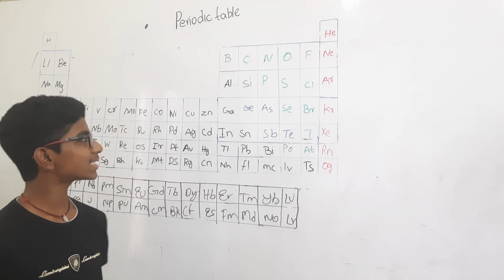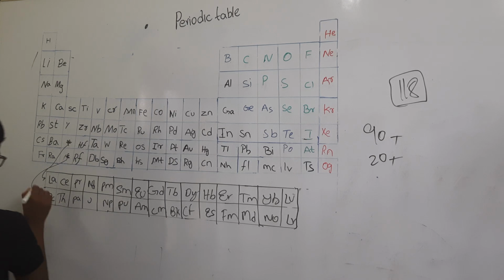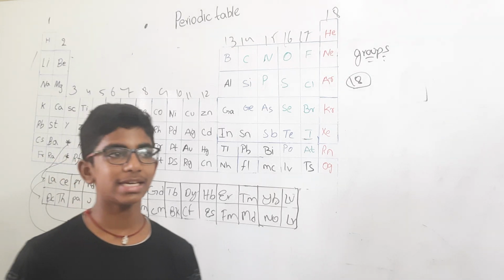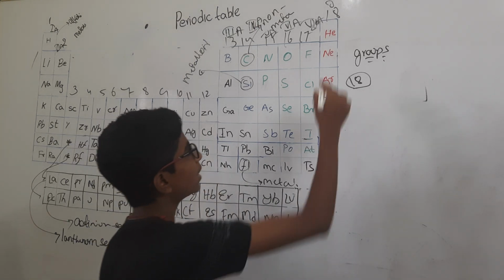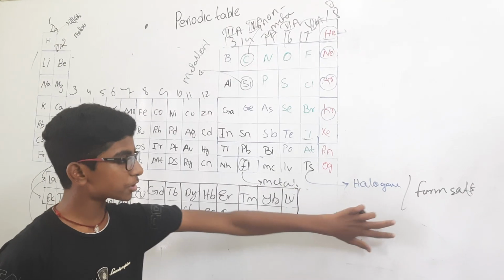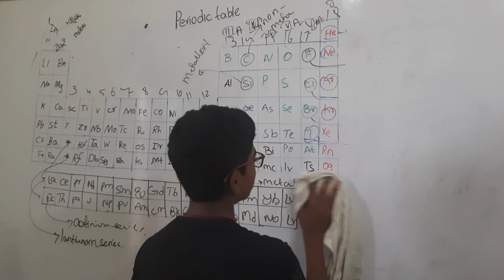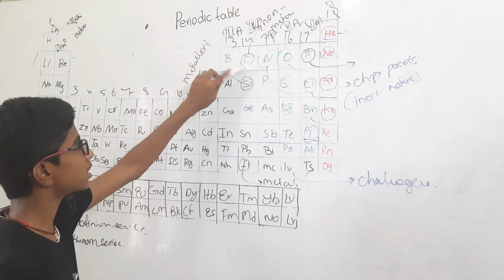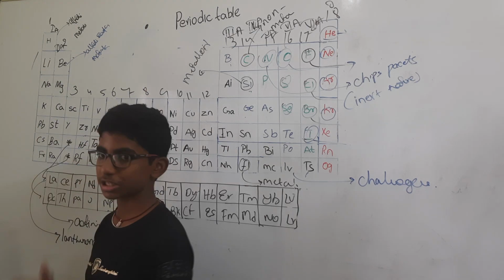Periodic table || full explanation|| part-1|| explain about groups